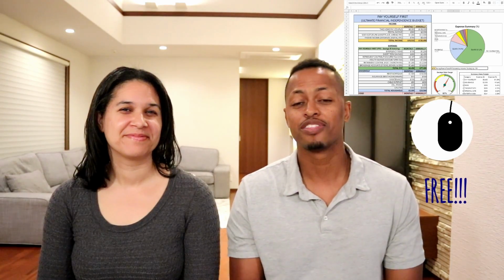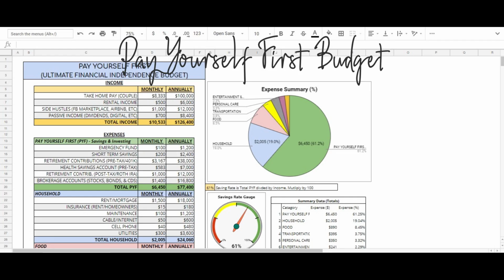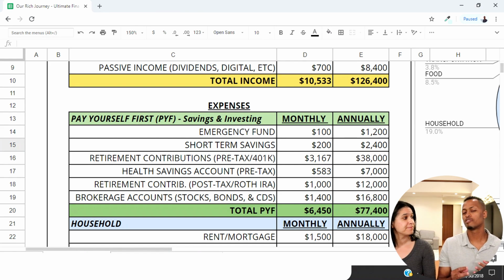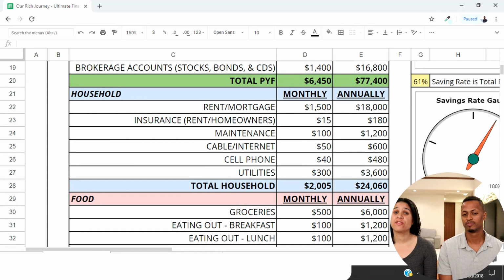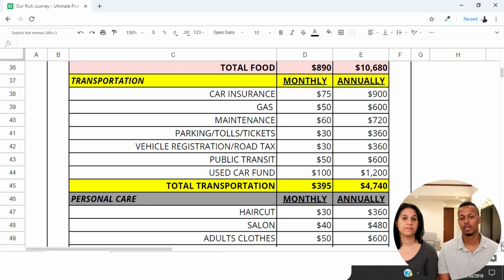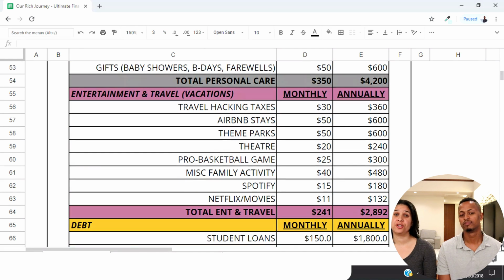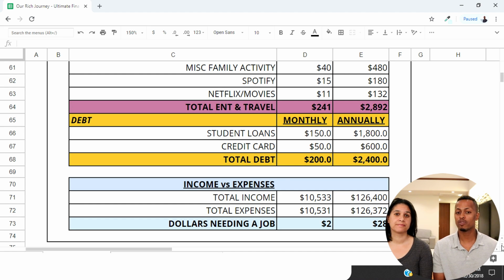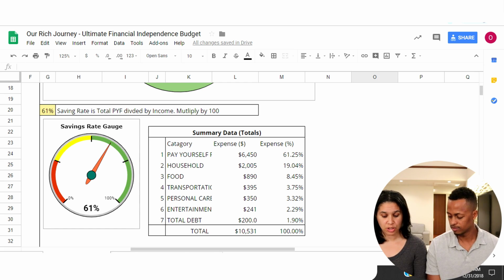Our Budget for Financial Independence - How to Pay Yourself First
▸▸▸Enroll in our Stock Market Investing Course for Financial Independence and Retiring Early Enroll in our new 21 module, 4-plus hour stock market investing course with more than 30 handouts of summary notes, homework assignments, and resources. Learn how to research and select investments, how to determine your asset allocation, how to rebalance your portfolio, how to optimize your investments for tax purposes, how to automate your investments, and much more (including a 19-page Investment Plan to work on)!

▸▸▸Enroll in our FIRE Master Class This FIRE Master Class is designed for people interested in pursuing financial independence and retiring early. In the Master Class, we explain how to live off of your investments during early retirement; how to withdraw money from your investment accounts to support your living expenses during retirement; how to calculate your FIRE number; new and creative ways that you can save money; new side hustles for making money; how to invest in the stock market and in real estate; we discuss healthcare options in retirement . . and MORE!

▸▸▸Enroll in our How to Move to Portugal Course: A Step-By-Step Course to Relocating and Living in Portugal This course is designed for people interested in moving to Portugal. In the course, we explain the visa process, the documents you need to submit for your application, and the step-by-step process that we took to obtain our visas; we explain the residency permit process and how we obtained our residence permit here in Portugal; we explain the process for buying and renting a house in Portugal; we discuss healthcare, school options, and setting up NIFs, we explain taxes here in Portugal, and MORE!

Our Rich Journey - Our Budget for Financial Independence - How to Pay Yourself First: In this video, we share the budget that we use in our journey towards financial independence.  It has a pay-yourself-first focus and also includes a savings gauge, pie chart, and table to track your expense categories.  If you watched our other videos, you know we like to get things for free . . so we’re sharing our budget with you for FREE!

We post two videos a week related to our journey towards financial independence, including making money, saving money, and investing money.  . . join the journey!